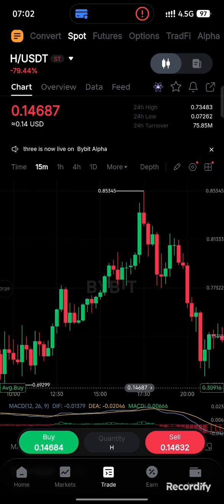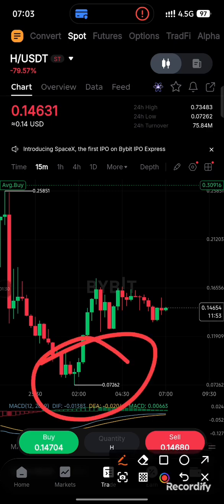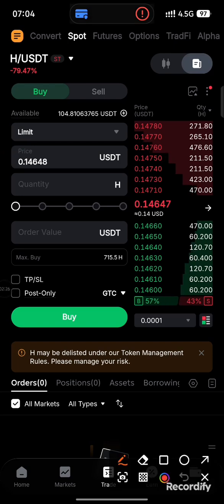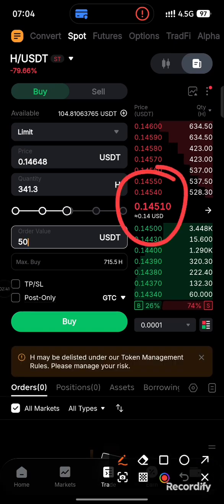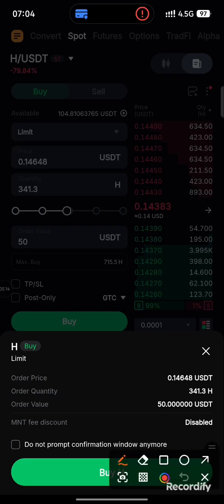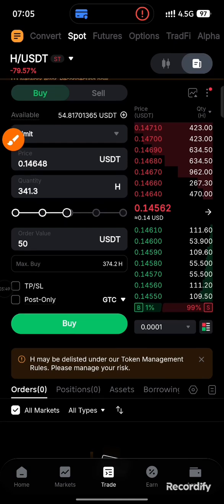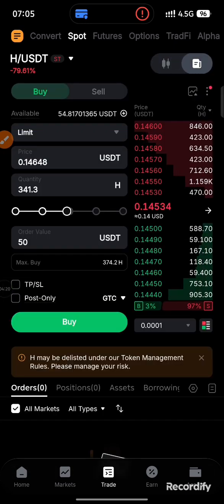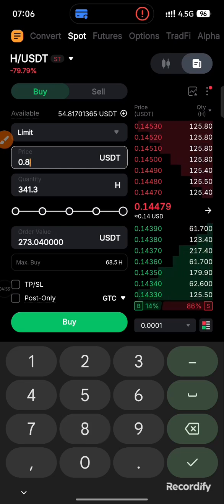How to grow $50 to $500 in a week, start Now!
If you are looking for how to grow your money 🤑💰 from $50 to $500 dollars per trade then this video 📷📸 is all you need to succeed in this 2026 as a crypto coins trader.

Watch this video carefully from the beginning to the end so that you can fully understand how to start trading crypto coins with reasonable profits.

Drop your comments and questions at the comments section and I will attend to you ASAP.